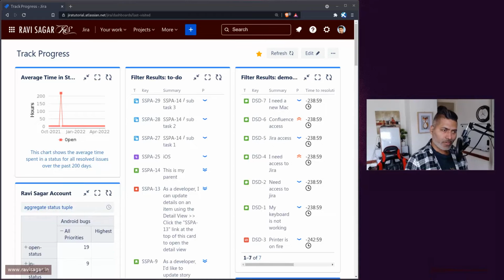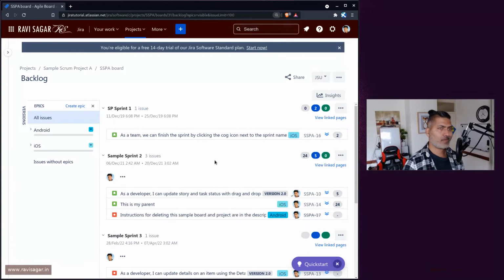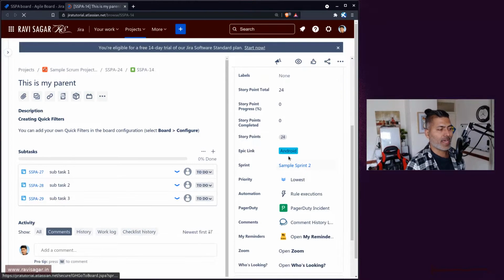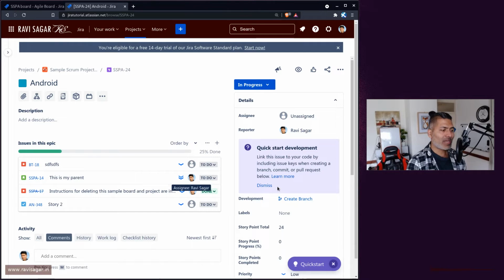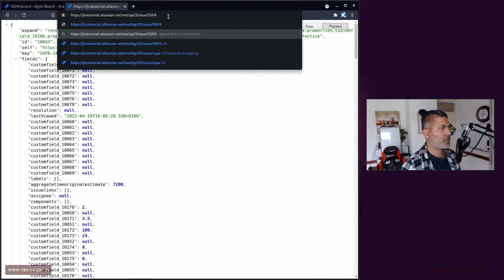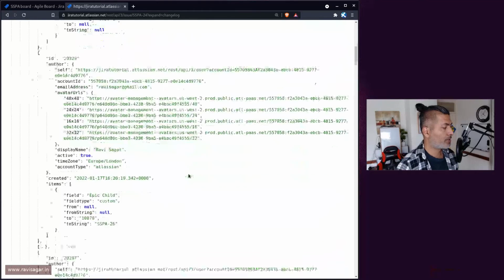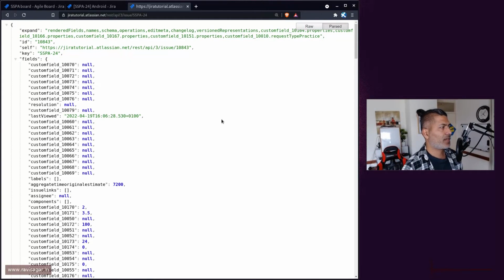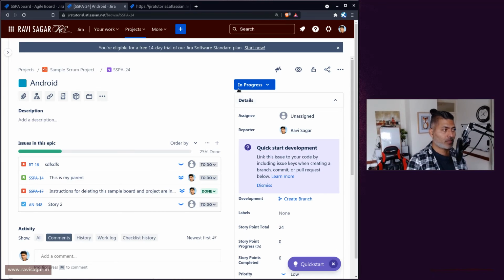GetAnswers - How to find epic change in scope?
Do you want to track change in scope of your Epics? Especially when stories are added or removed from an Epic over time.